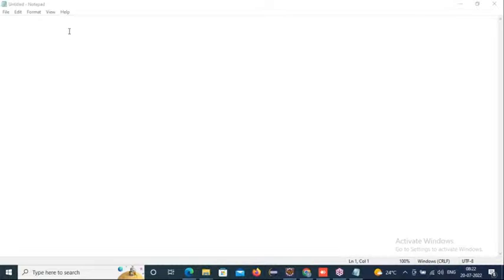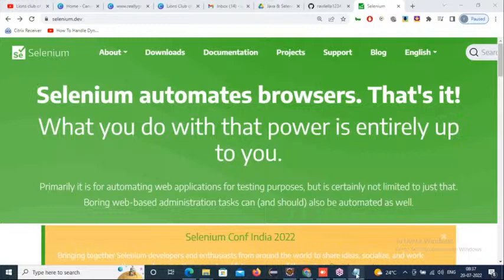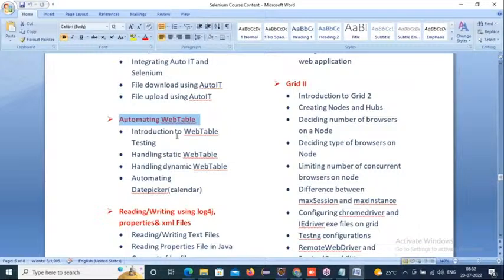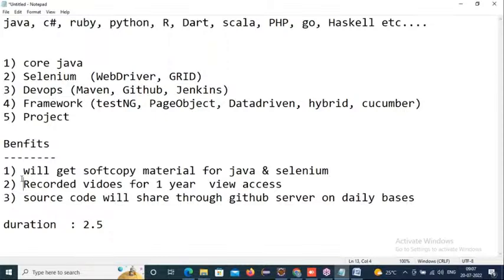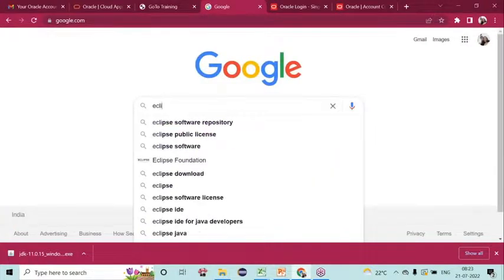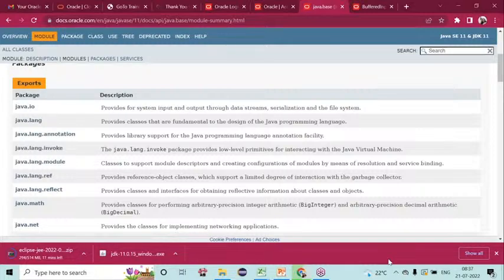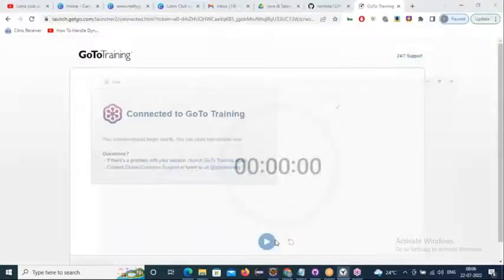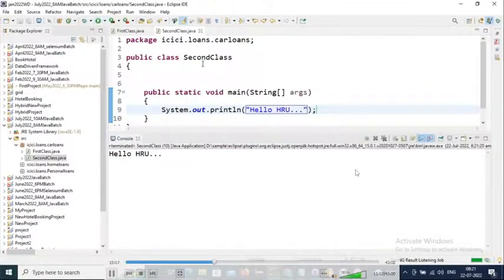SELENIUM with JAVA tutorials by Mr. Ravi Kanth Lella Sir